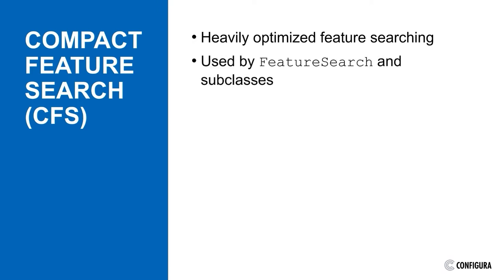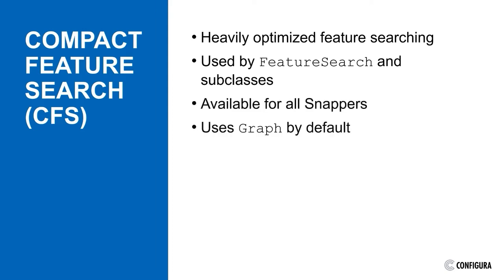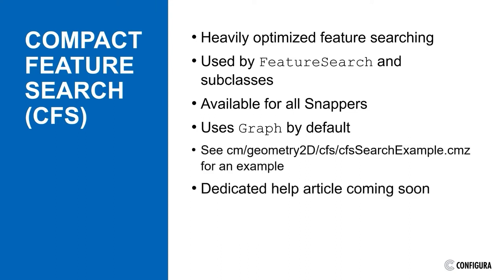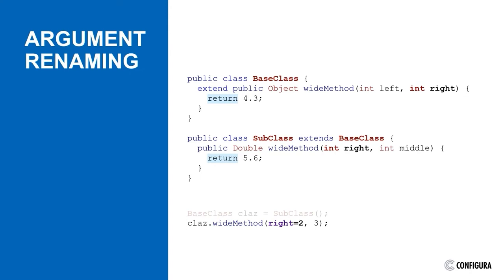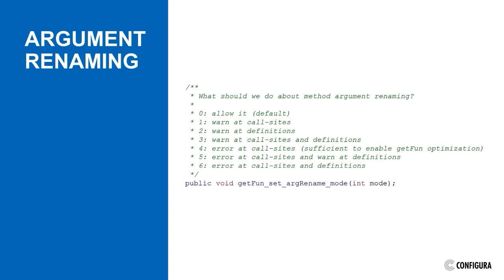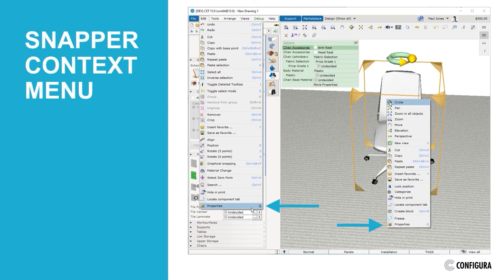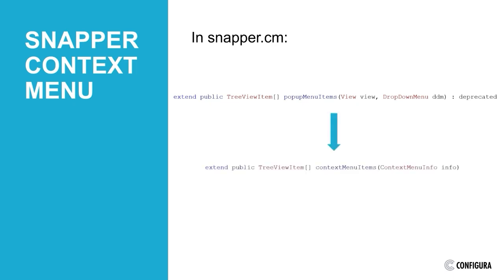13.0 Migration Webinar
13.0 Migration Webinar